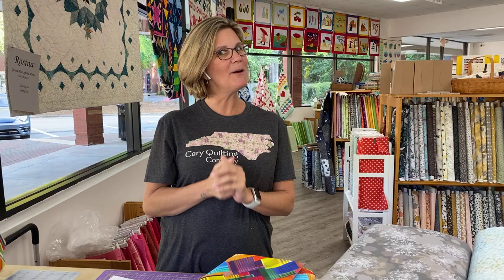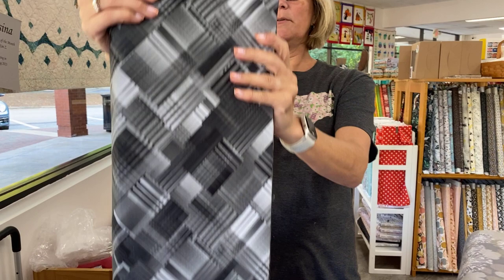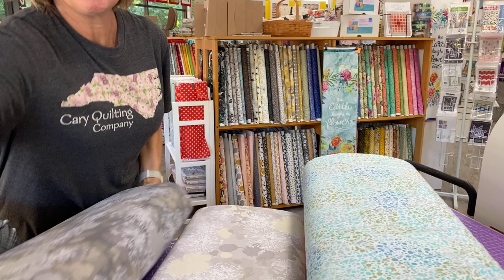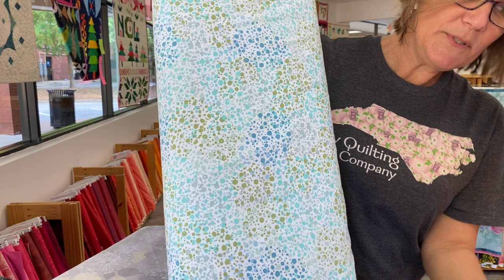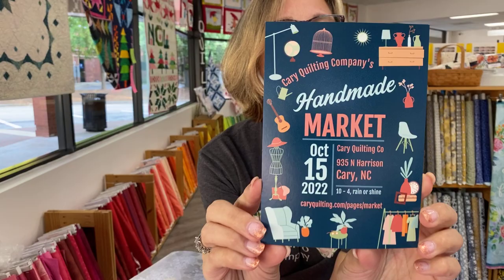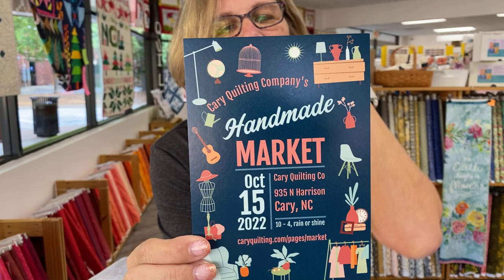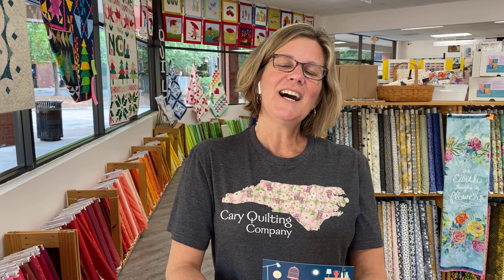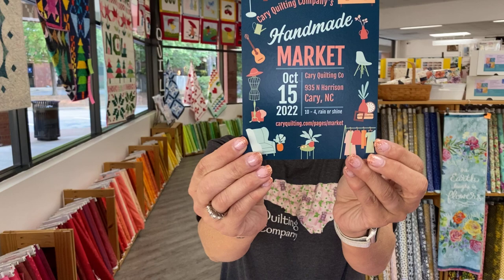Cary Quilting Company, 10/10/22: Pixel, new backings, and WHY we produce our Handmade Markets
Today Julianne shares some beautiful new fabrics by Windham Fabrics.

We also have a few new backings!

Why do we do our Markets? Because we want to honor, showcase, and give local artisans and crafters an opportunity to shine and to create lives for themselves with our support.